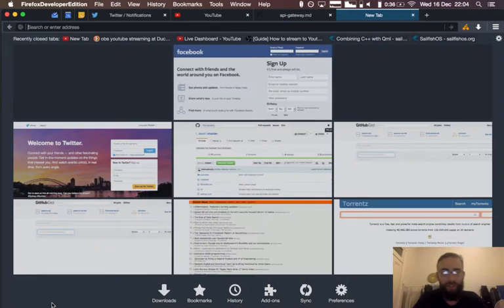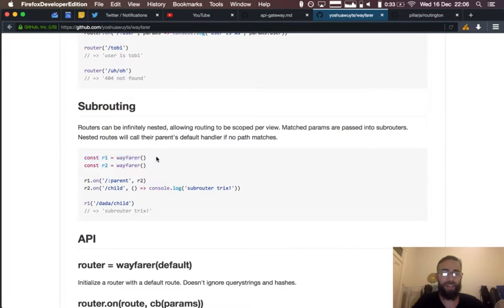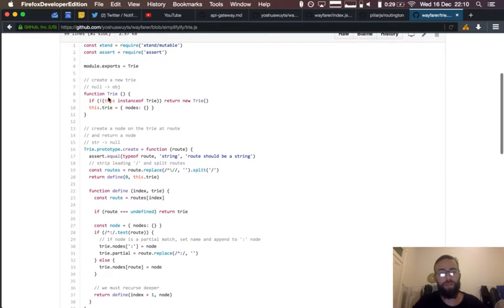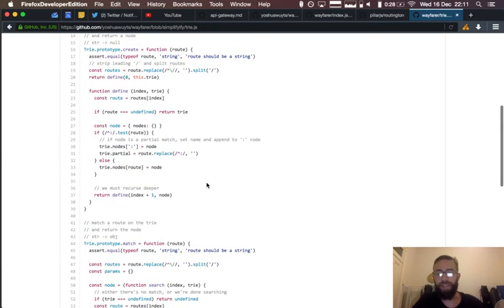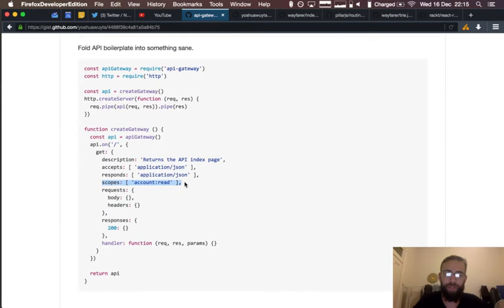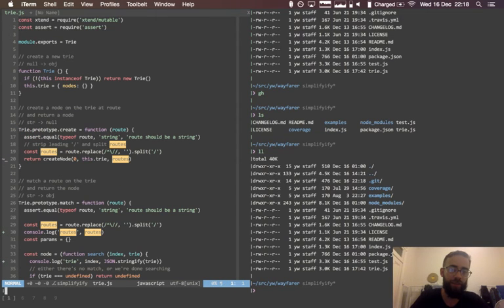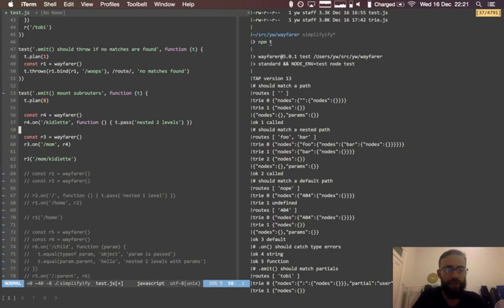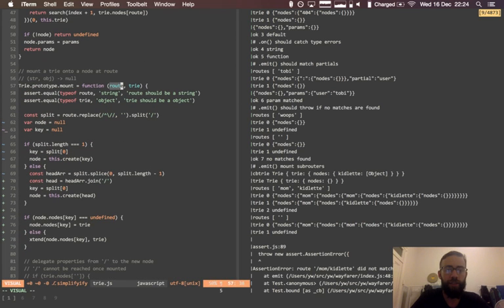Yoshua Wuyts - building a trie-based router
interfaces, node, unix